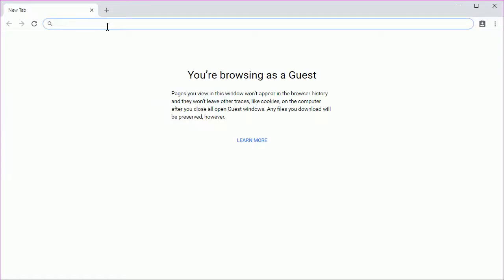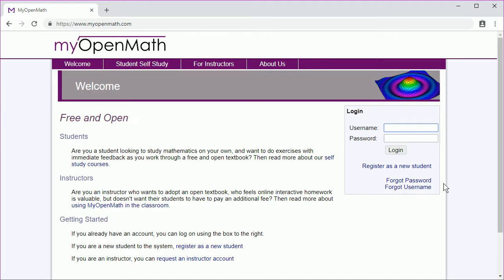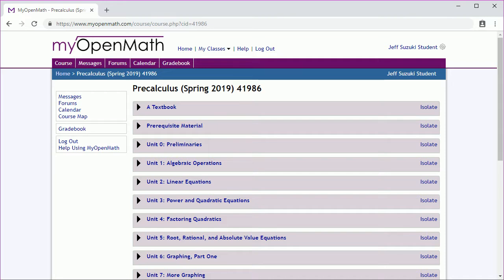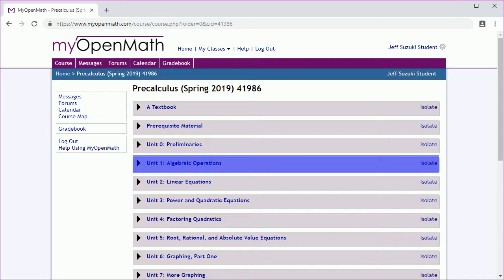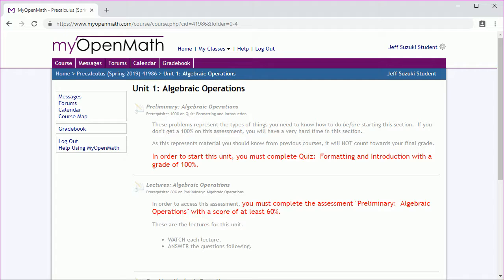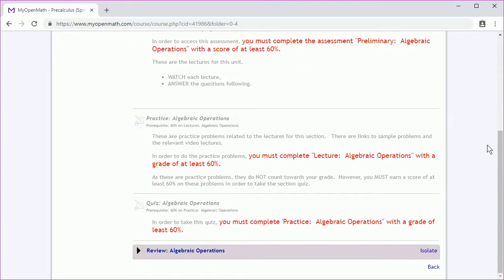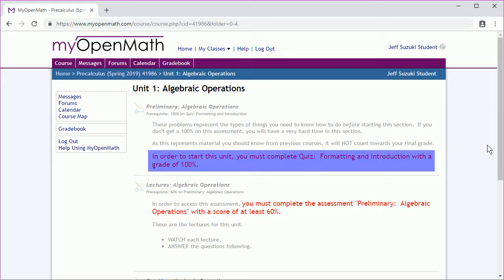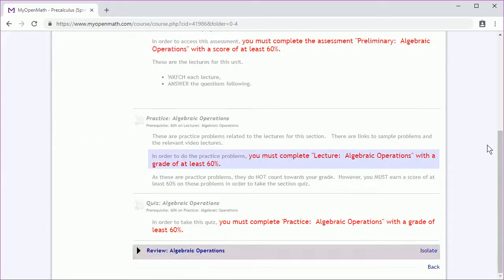My Open Math: Site Navigation